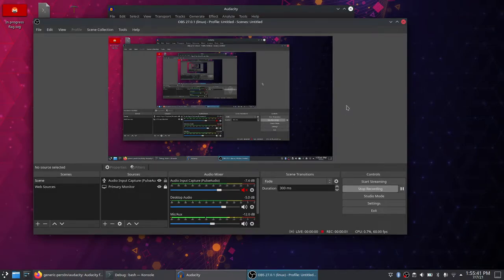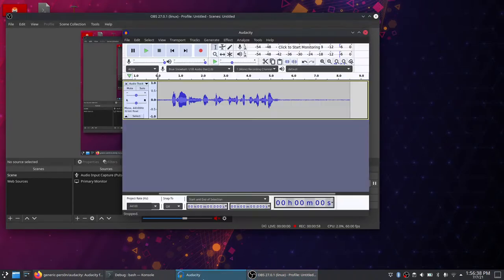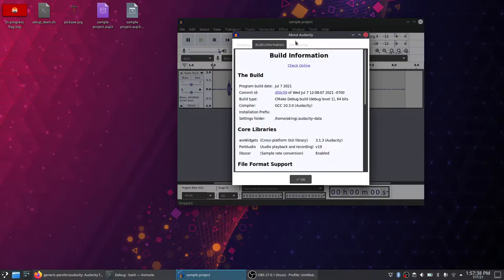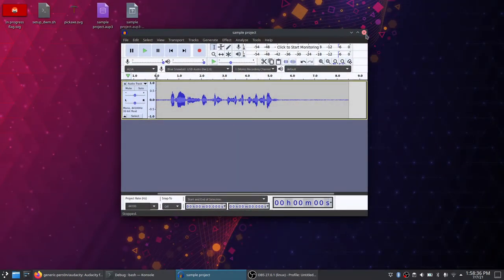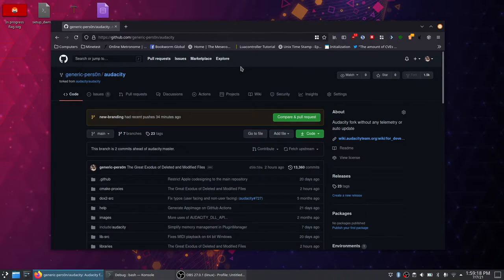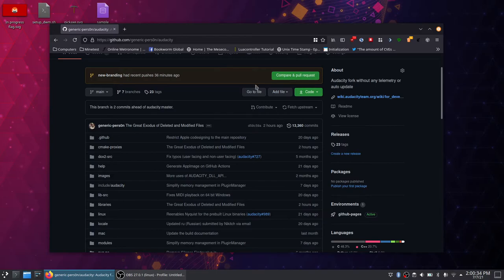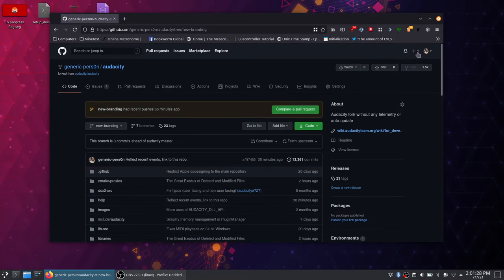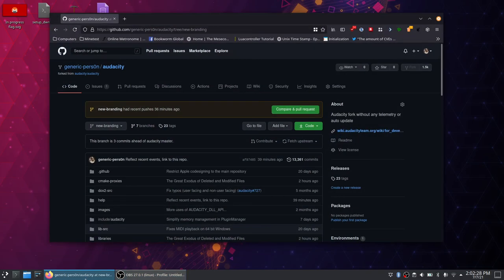I made an Audacity Fork.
EDIT: I've updated the repo links as I've now renamed the repository. This comes as I've changed the project's name to Saucedacity.

In light of the recent events, I decided to make a new fork of Audacity. It's nothing special right now, expect all the networking functionality (telemetry and auto updating) has been removed.

--== PROJECT INFO ==--

If you would like to contribute, or know someone that might like to contribute, then I welcome you! You don't need to know how to code in order to contribute, as there are many other things that can be done without needing to code. If you do want to code, however, then you should know C++.

You an also visit the wiki, which is Right now, the wiki only contains a home page and a TODO list, which isn't much but does have things that do need to be done.

EDIT: wow! It seems like we have one name suggestion already! Let's see what else is to come...